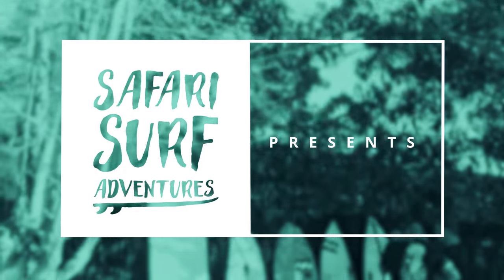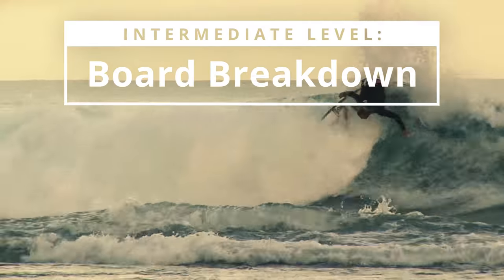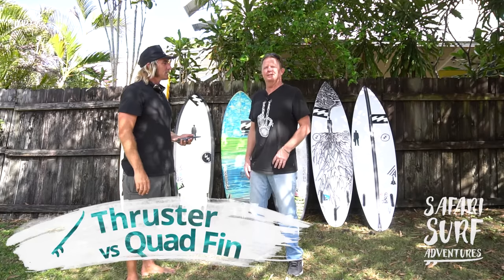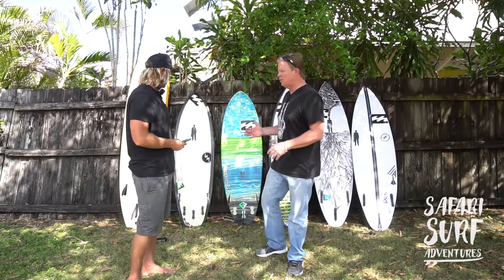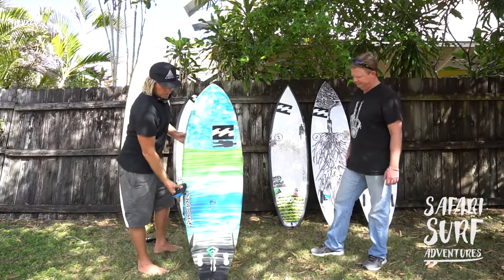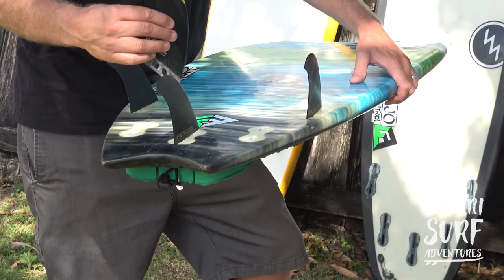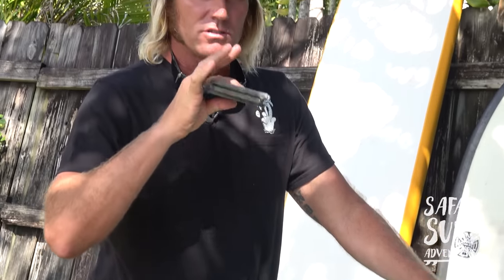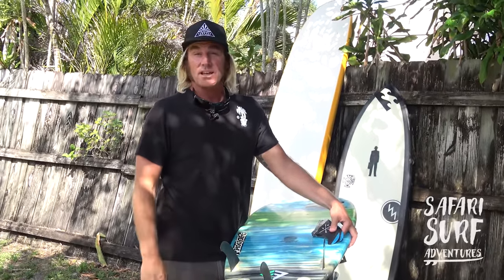Surf Equipment | FIN SET-UP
Part 6 (of 7) of Safari Surf Adventure's 'Surf Equipment' series to help you understand how much what you are riding can affect how you are surfing.  Safari Surf Adventures co-founder Tim Marsh and pro surfer Pete Mendia talk about surfboard fin set-up (quad Vs thruster) and how it affects your manoeuvrability, control and surfing in different size and shaped waves.

Footage and Editing | Luke Thorpe @ Just Add Video